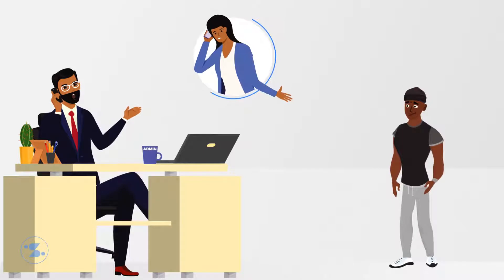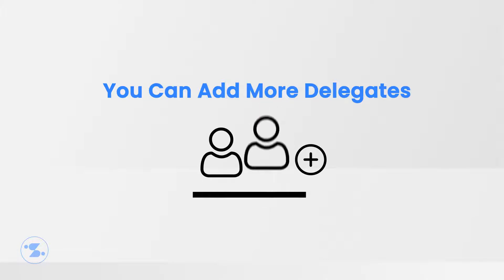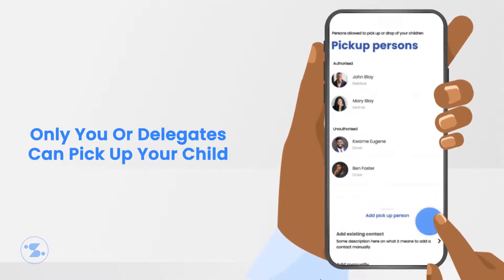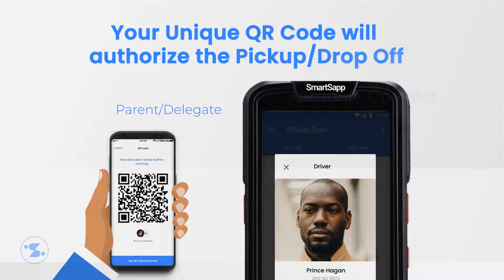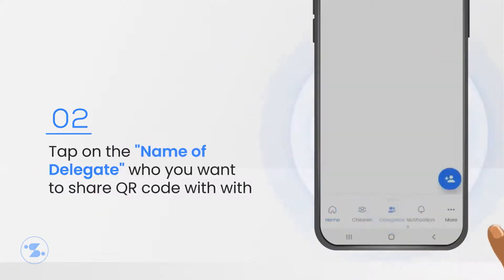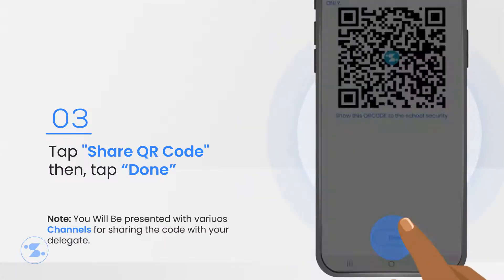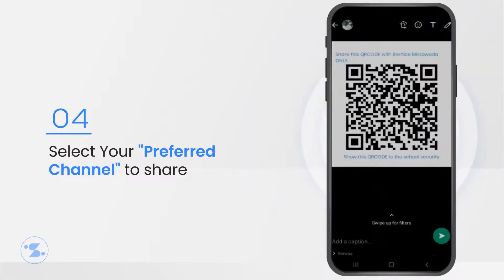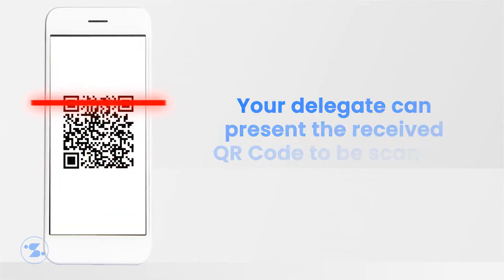How To Share QR Code With Delegates (Friend, Driver & Neighbour)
In this video, we demonstrate how to share a QR Code with a delegate who does not have SmartSapp installed on their phone.